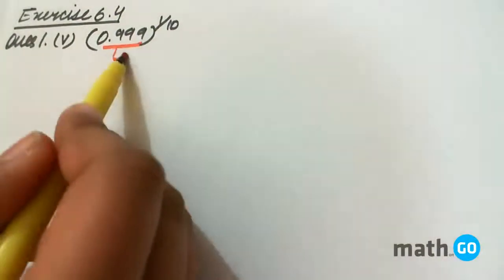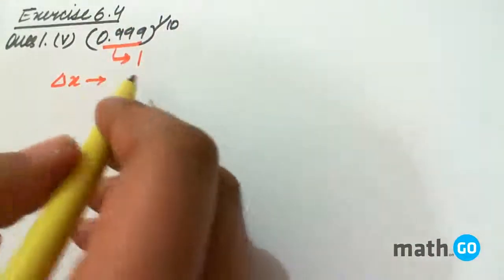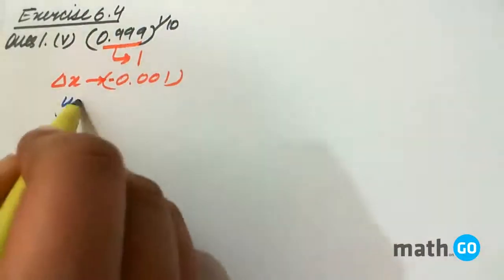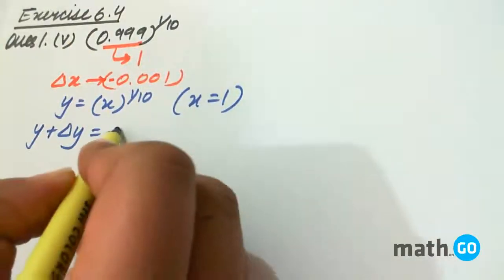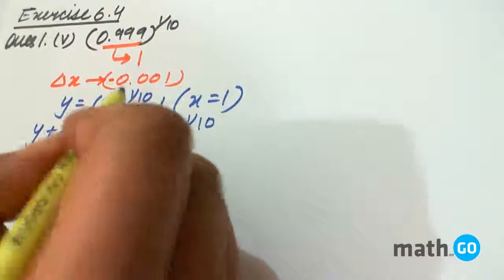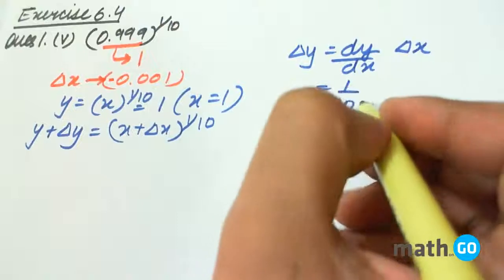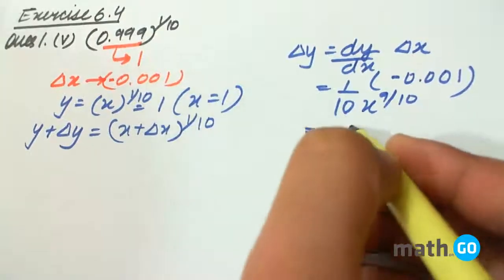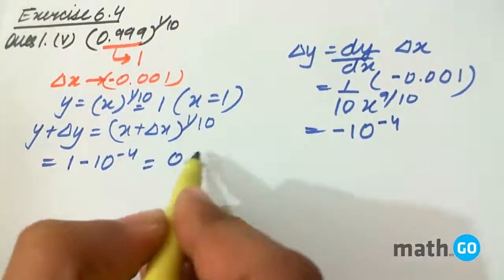Application of Derivatives - Exercise 6.4 - Question No- 1 - Part 5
Exercise 6.4 - Question No- 1 - Part 5